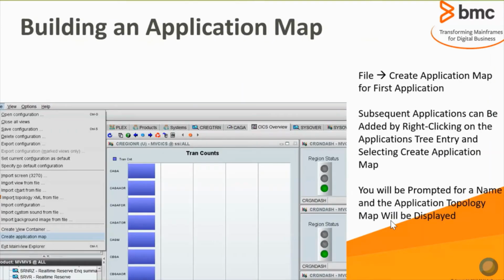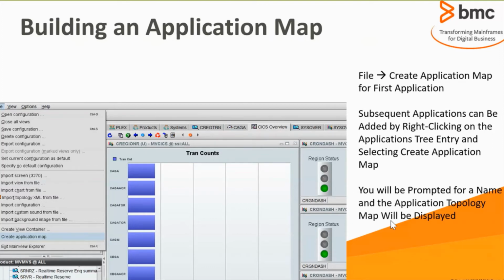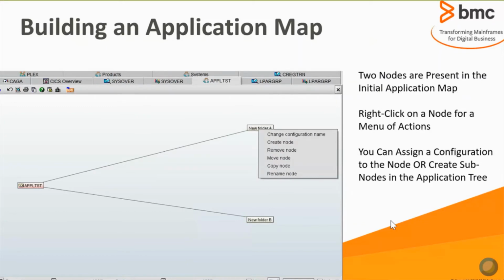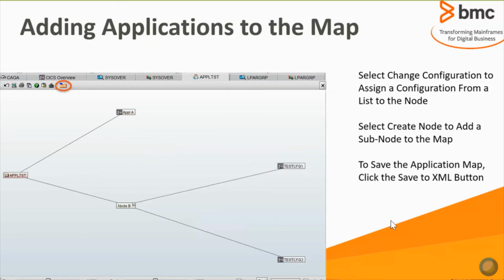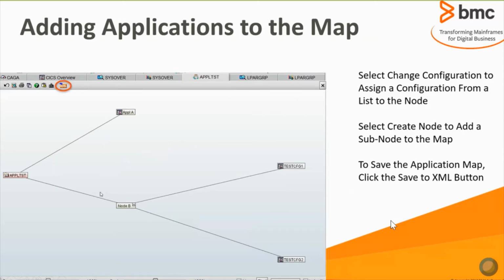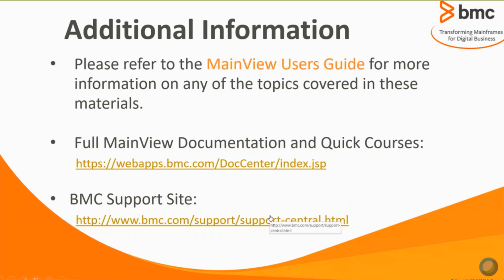MainView Explorer Applications